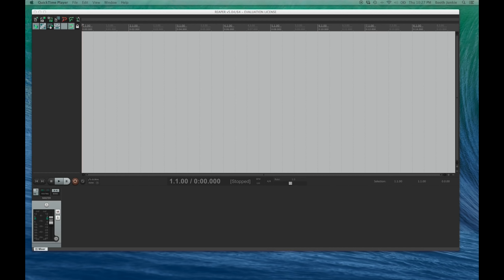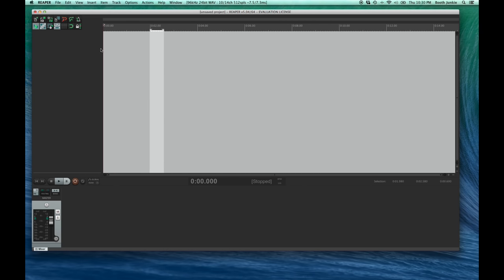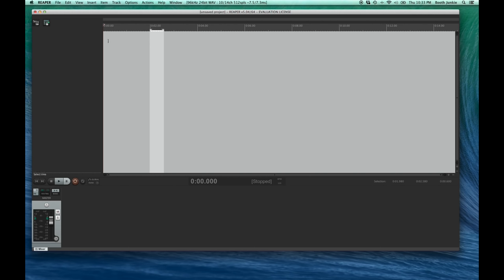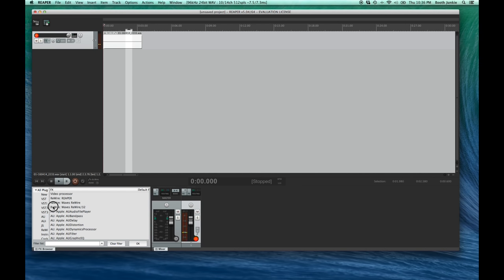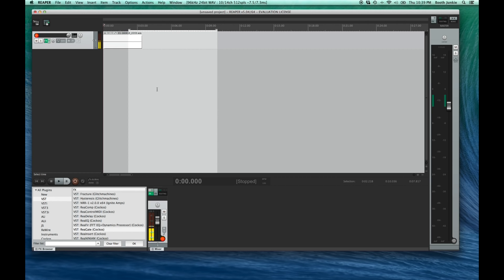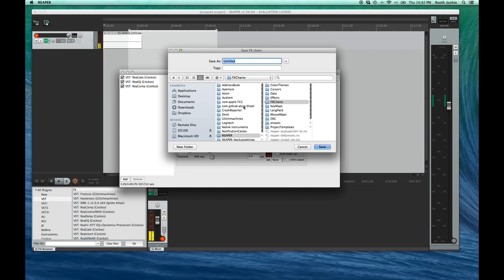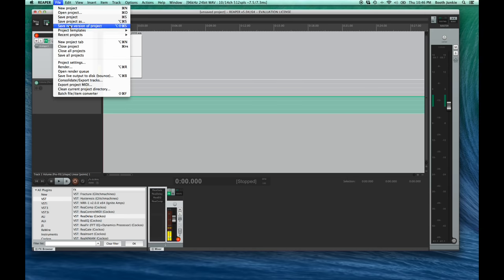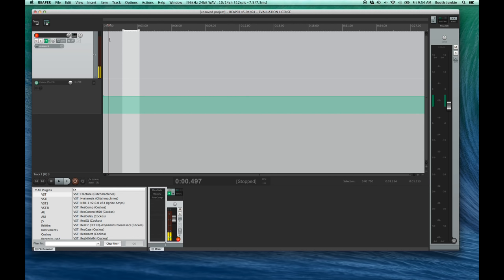Reaper Presets - Part 1, Turn REAPER into the Ultimate Voiceover Machine (SEE DESCRIPTION)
IT"S STILL FREE!  Go watch!

Reaper is very highly configurable, which makes it great for Voice Actors. We can configure it to do a lot of our work for us, which means you can spend less time managing your DAW, and more time doing actual Voice work.